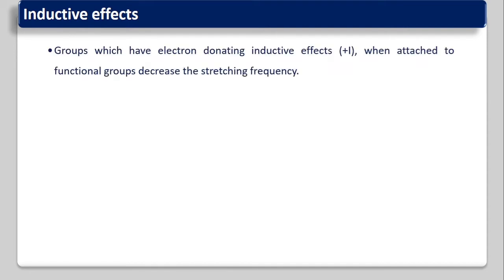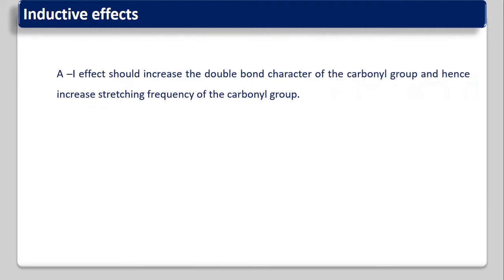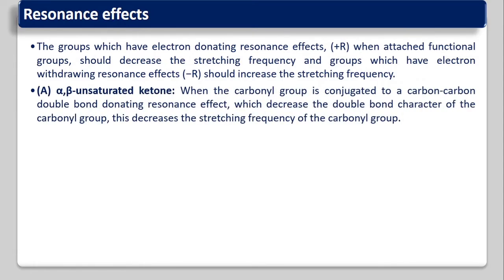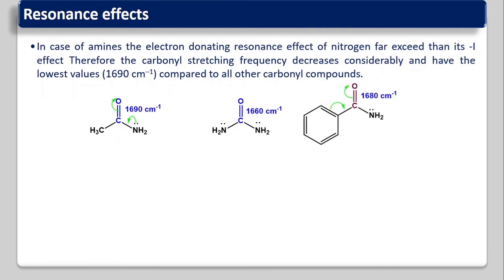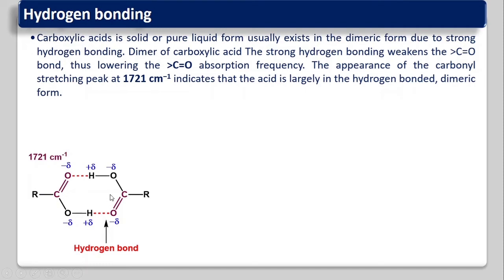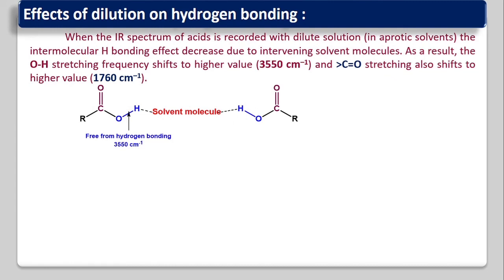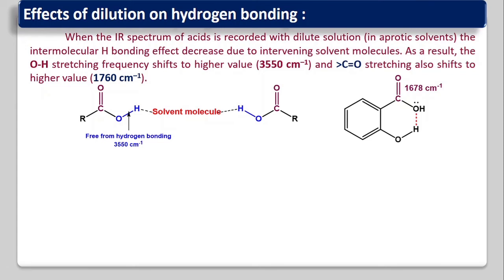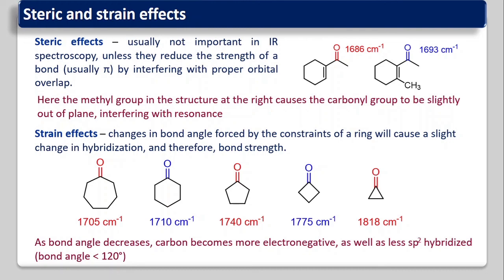IR Spectroscopy: Factors Affecting I.R. Frequencies